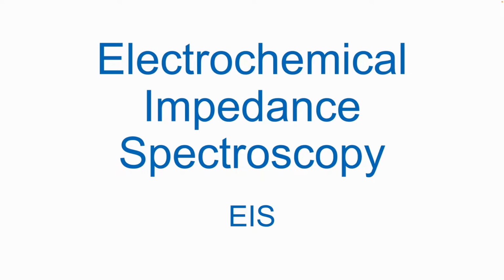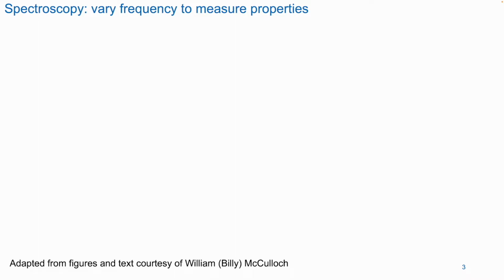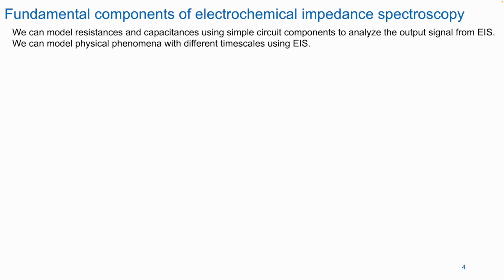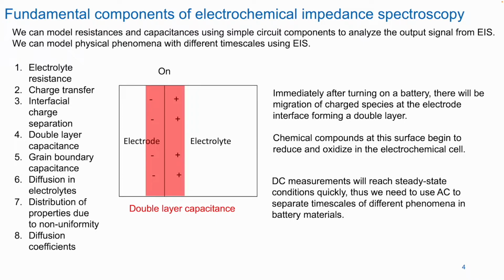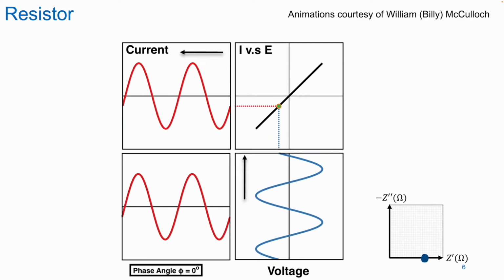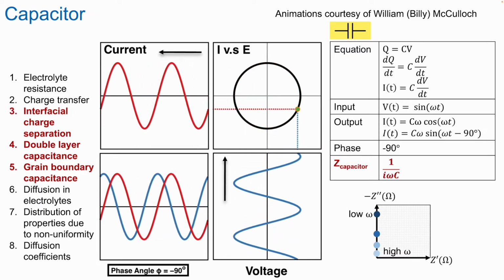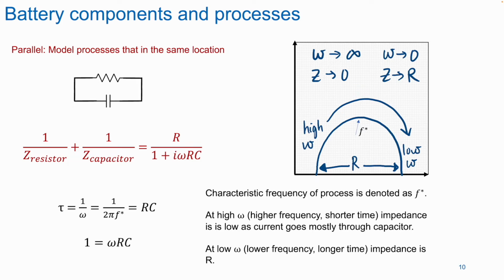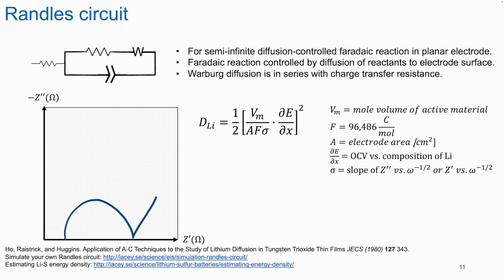Intro to EIS and Nyquist Plots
Electrochemical impedance spectroscopy tutorial
EIS, Nyquist plot, Randles equivalent circuit model